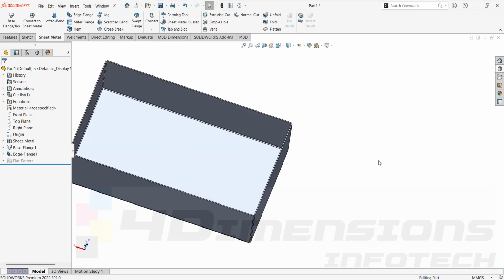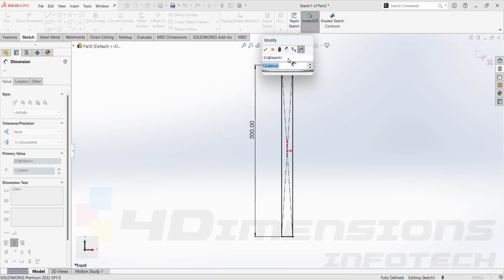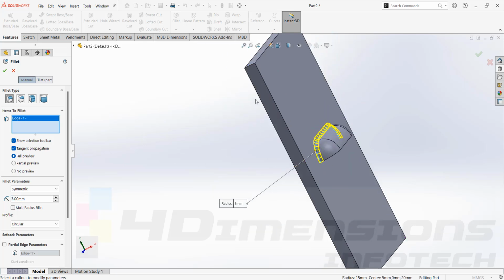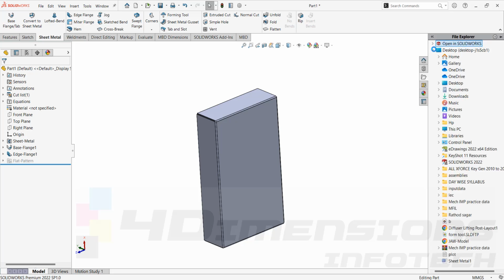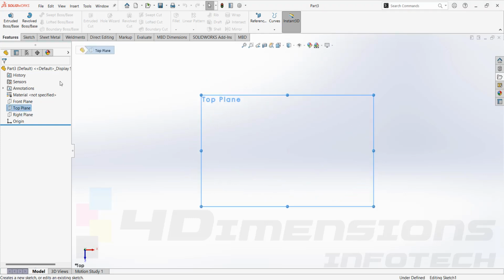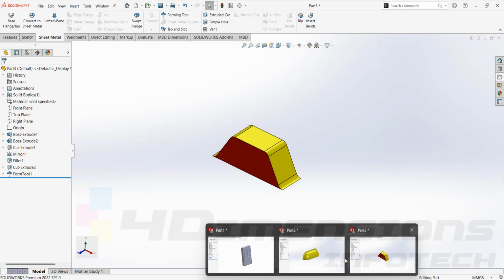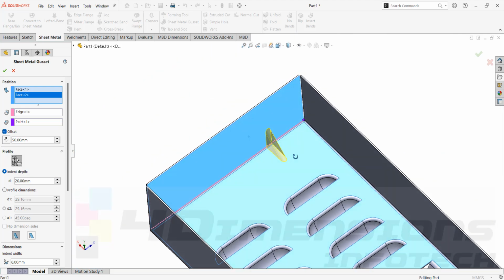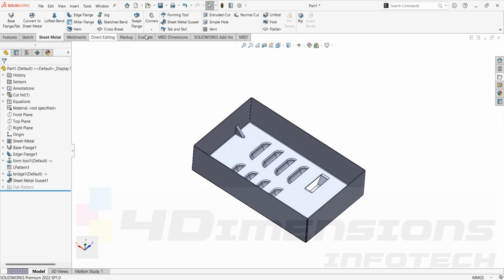Solidworks Sheet Metal tutorial forming tool | Solidworks Sheet metal Gusset tutorial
Learn SolidWorks Sheet Metal with our in-depth tutorial on Forming Tools and Gussets. This video will take you through the essential steps to enhance your sheet metal designs using these powerful features.